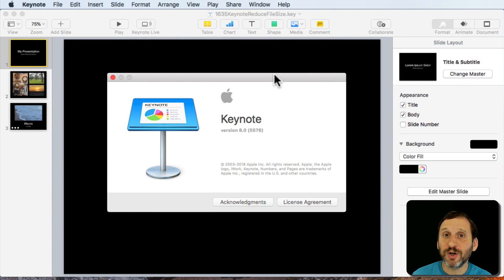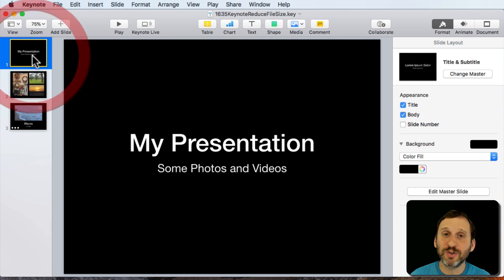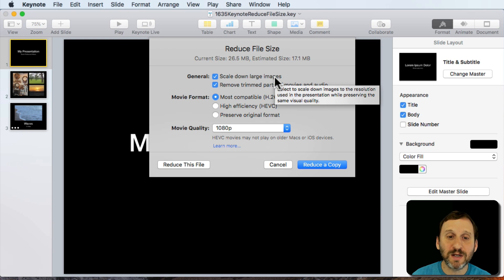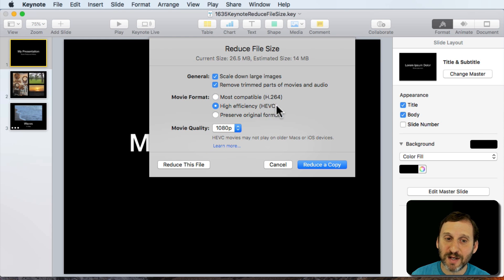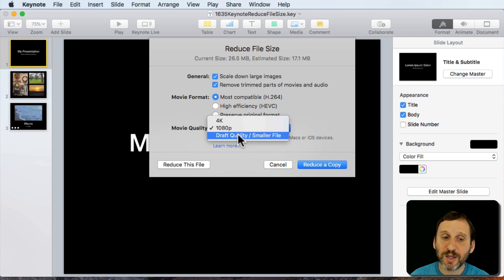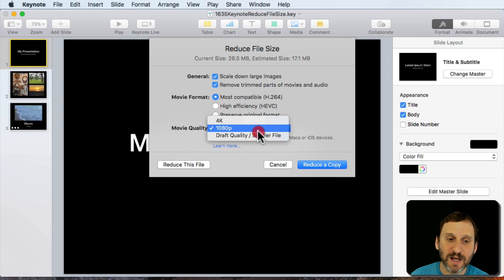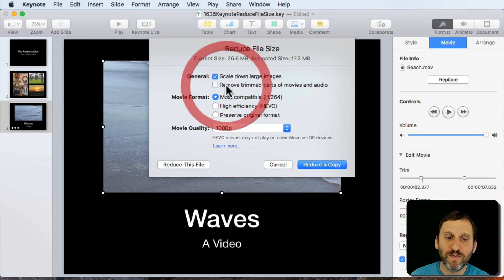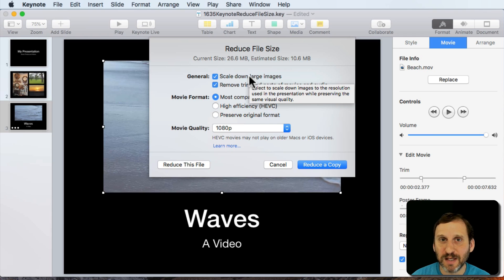New Reduce File Size Options In Keynote (#1635)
A new feature in Keynote, Pages, and Numbers, is the ability to reduce the size of your file by compressing images, video and trimming the unused parts of videos. These reductions can significantly reduce the file size of image and video-heavy files. You can also save a draft copy that will be even smaller if you need it.